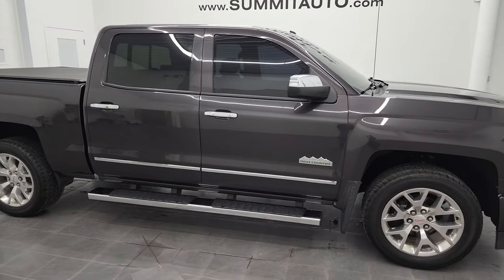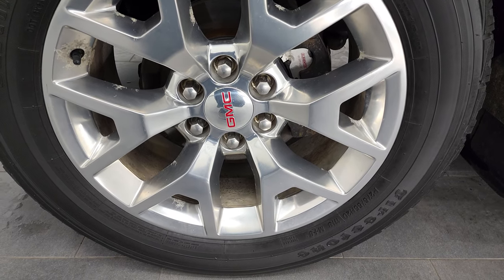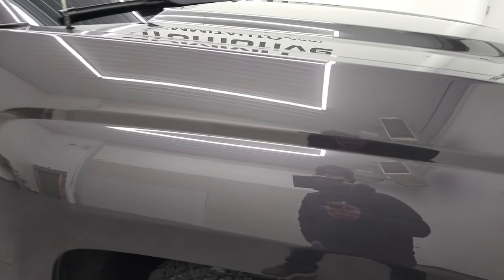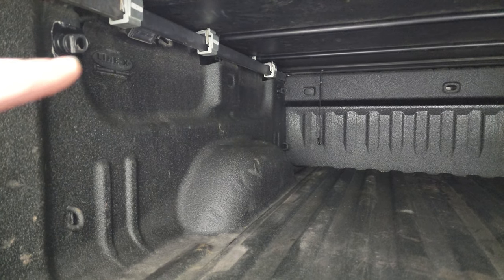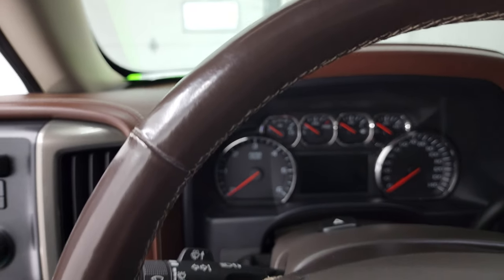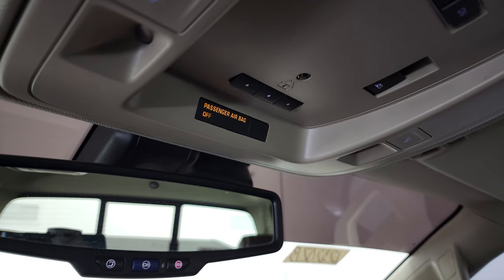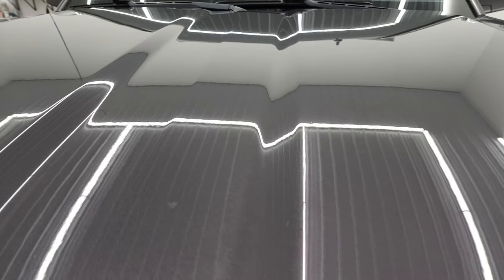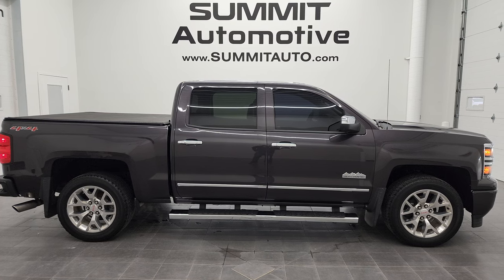2014 CHEVROLET SILVERADO 1500 HIGH COUNTRY TUNGSTEN METALLIC 4K WALKAROUND 12320ZB SOLD!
This 2014 CHEVROLET SILVERADO 1500 HIGH COUNTRY CREW SHORT 6.2L V8 IN TUNGSTEN GRAY METALLIC FOR SALE IN FOND DU LAC OSHKOSH WISCONSIN 54935 is the vehicle we did walk around review of today.

Thank you for checking out this video of this 2014 CHEVROLET SILVERADO 1500 HIGH COUNTRY CREW SHORT 6.2L V8 IN TUNGSTEN GRAY METALLIC FOR SALE IN FOND DU LAC OSHKOSH WISCONSIN 54935

STOCK: 12320ZB
PRICE: $35,999
MILES: 79,596
MAKE: CHEVROLET
MODEL: SILVERADO 1500
VIN: 3GCUKTEJXEG388131
LOCATION: FOND DU LAC OSHKOSH WISCONSIN, 54937 TRUCKS ON 41

CLEAN TITLE HISTORY! CLEAN CARFAX! 6.2 Liter V8 Engine, Full Four Door Crew Cab, Short Box 5 1/2 Foot Shortbox, High Country Package, 6 Speed Automatic Transmission with Optional Manual Tap Shift, Turn Dial 4x4 Four Wheel Drive 4WD, Reverse Backup Camera Rearview Camera, Onstar System, Forward Collision Warning System, Lane Departure Warning with Lane Keep Assist, Dual Power Air Conditioned Ventilated and Heated Seats, Brown Leather Seats, Bucket Seats, Memory Driver's Seat, Full Towing Package with Receiver Trailer Hitch, Wiring and Transmission Cooler Tow Package, Factory Brake Controller, Heated Power Fold-in Power Mirrors with Built-in Directional Signals, Stabilitrak Traction Control, 3.42 Gears with Automatic Locking Differential Limited Slip Differential, Firestone Destination A/T P275/55 R20 Tires, 20 Inch Rims Premium Wheels, Polished Aluminum Rims Premium Wheels, Four Wheel Disc Brakes, Factory Chromed Stepbars, Line-x Spray-in Bedliner, Bedrail Covers, Fog Lights, LED Bed Lighting, Sonar with Front and Rear Bumper Sensors, EZ Raise Assist Tailgate, Locking Tailgate, Rear Bumper Steps, Chrome Tipped Exhaust, Chrome Trimmed Grill, Chrome Trimmed Mirrors, Chevy MyLink Touchscreen Radio, AM / FM Radio Tuner, Sirius/XM Satellite Radio Capabilities Sirius / XM, CD Player, Bose Premium Audio Sound System, Bluetooth, Hands-Free Phone Controls Blue Tooth, Auxiliary MP3 Jack Portable Audio Connection, SD Card Slot, USB Jack Portable Audio Connection, Keyless Entry with Factory Remote Start, Power Sliding Rear Window Rear Window Defroster, Adjustable Height Seatbelts, Driver and Passenger Front Air Bags, L.A.T.C.H. Child Safety System, Side Curtain Air Bags SRS Safety Restraint System, Heated Steering Wheel Multi-Function Steering Wheel Controls, Homelink System with Three Programmable Buttons for Garage Doors, Lighting Systems & Security Systems, Compass, Outside Temperature Display and Mileage Display, Dual Multi-Zone Climate Control , Power Adjustable Pedals, Factory Floormats, Woodgrain Dash And Door Trim, Air Conditioning AC, Cruise Control, Power Locks, Power Windows, Automatic Headlights Autolamp, Tilt/Telescope Steering Wheel, 110V / 150W Auxiliary Power Outlet, Tungsten Gray Metallic, CLEAN AUTOCHECK! Very very clean inside and out! This is one of the sharpest 2014 Chevrolet Silverado 1500 crewcab shortbox 1/2 ton trucks on our lot! Make your move before this super clean 4wd is gone!

STOCK: 12320ZB
PRICE: $35,999
MILES: 79,596
MAKE: CHEVROLET
MODEL: SILVERADO 1500
VIN: 3GCUKTEJXEG388131